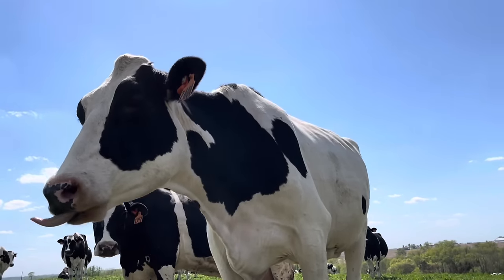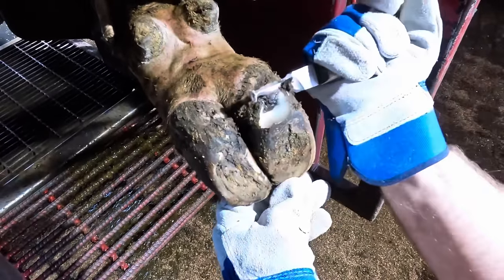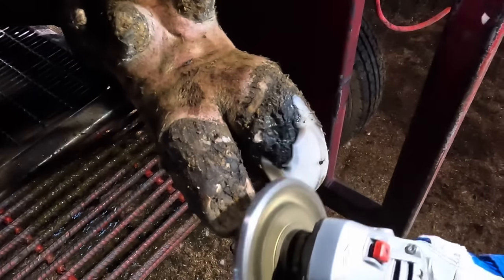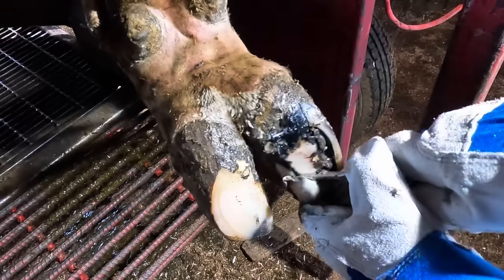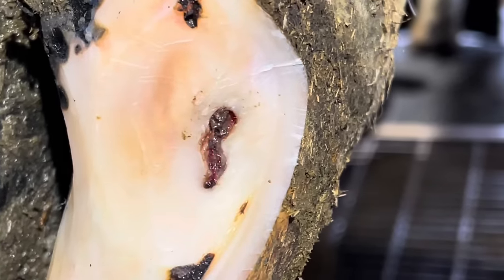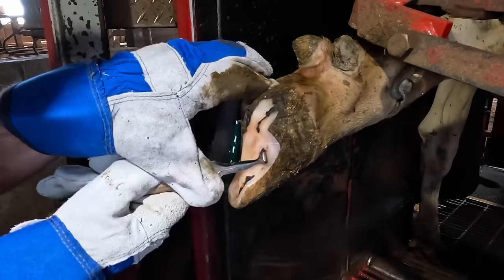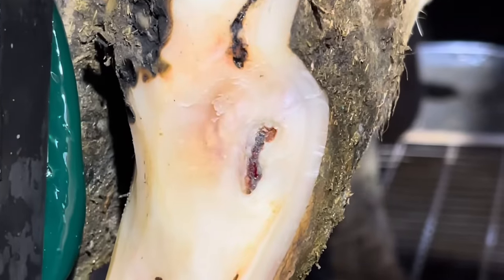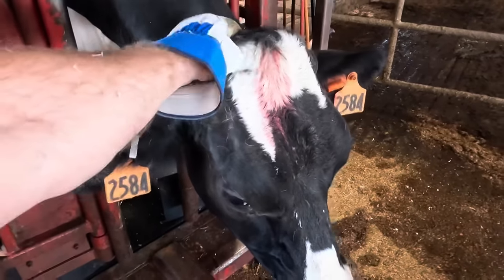This WHITELINE LESION is starting to ERODE the Wall Horn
Today’s video we visit a dairy and treat a cow with an issue on one of her back feet.